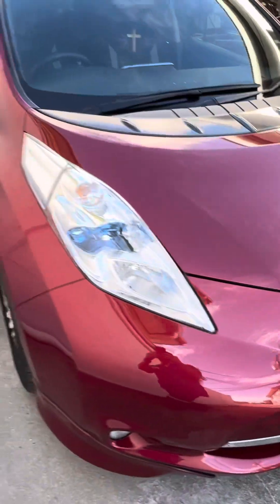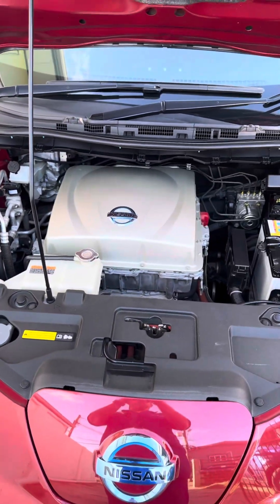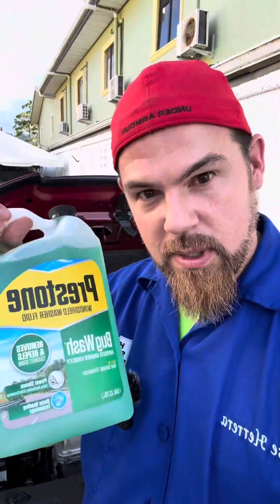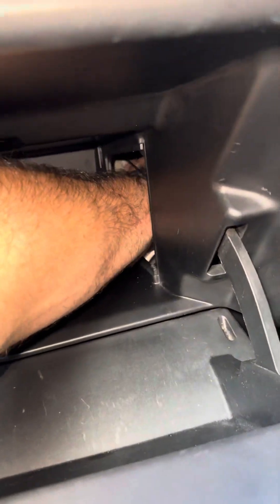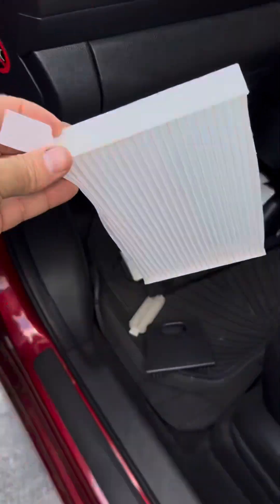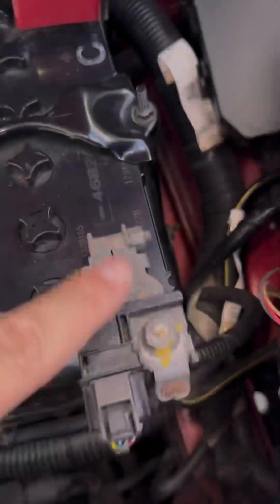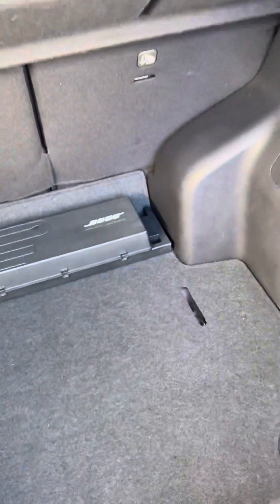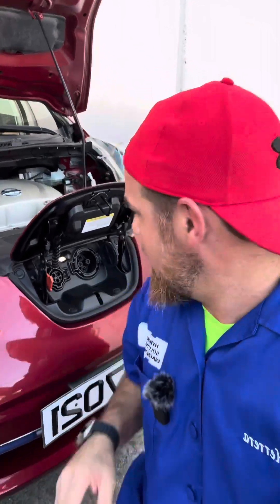Servicing a Full Electric Car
A quick and simple explanation about how to service a full electric vehicle part 1